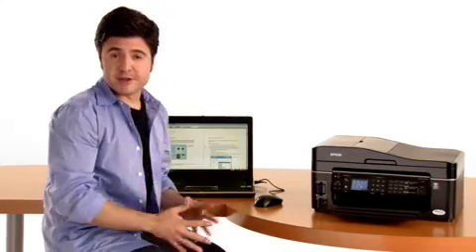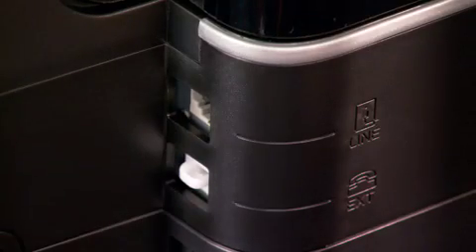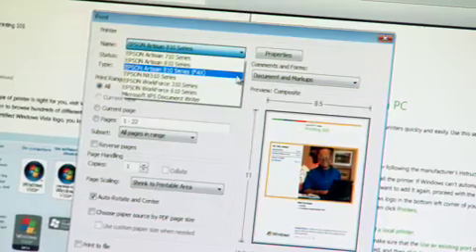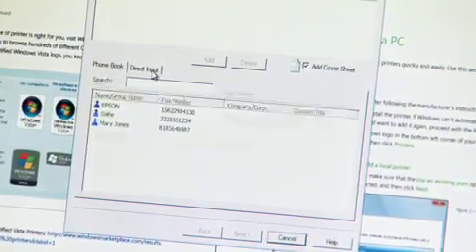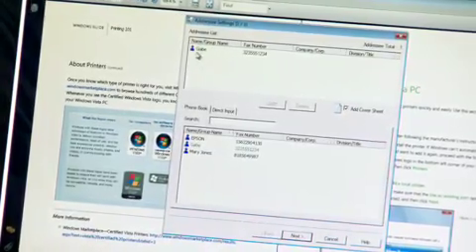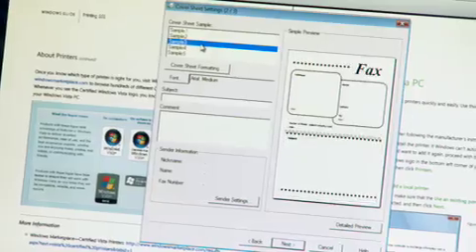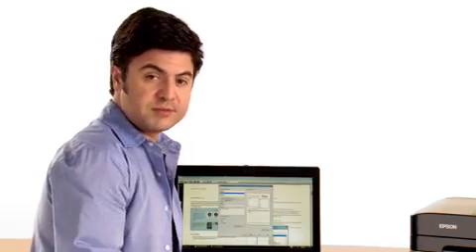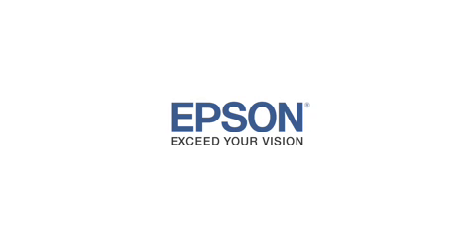Epson Printer | How to Fax Directly from Your PC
This video provides step-by-step instructions for setting up your Epson all-in-one printer to fax directly from your PC.